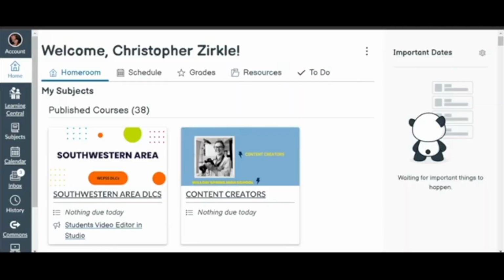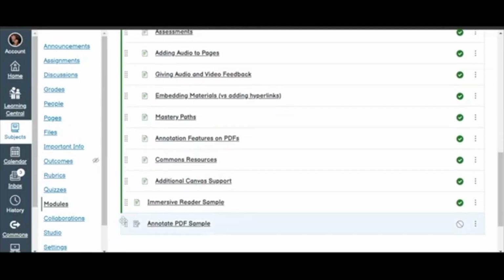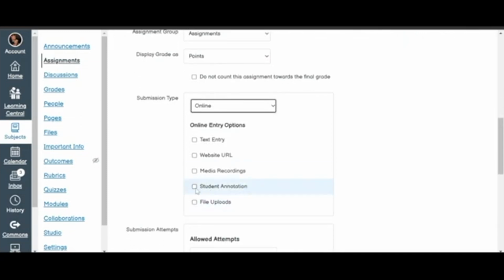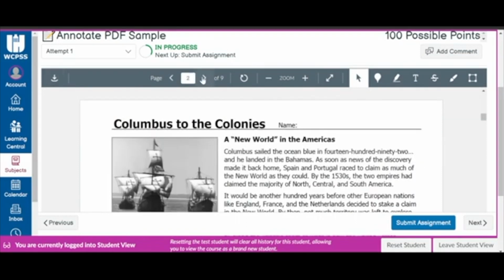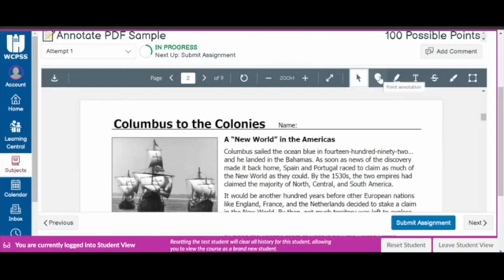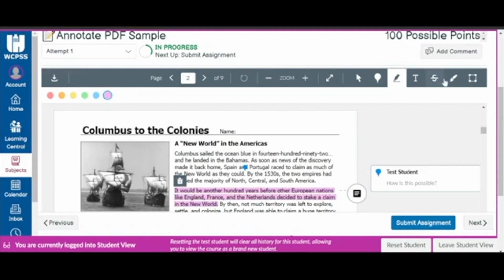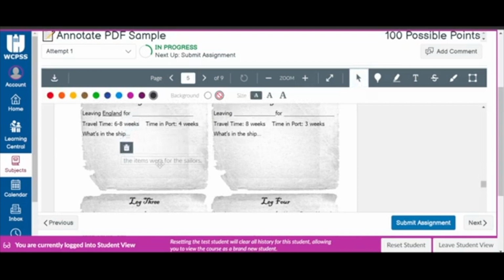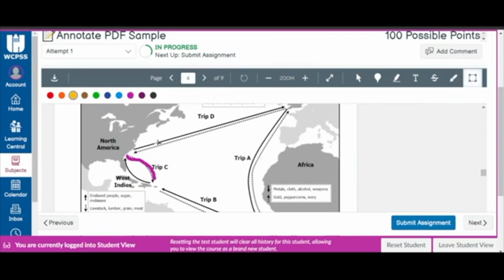Annotating PDFs in Canvas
This video demonstrates ow to edit PDFs in Canvas.